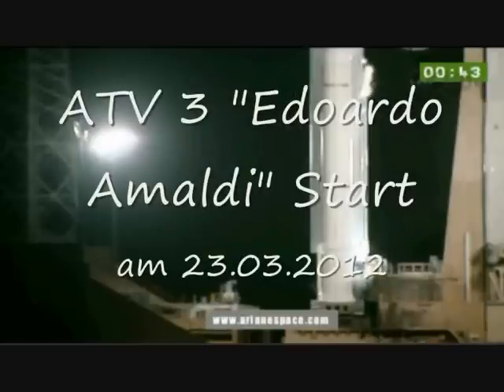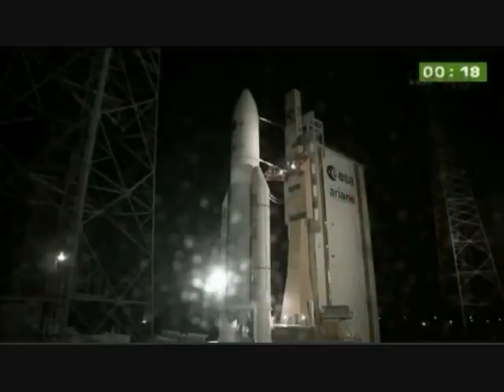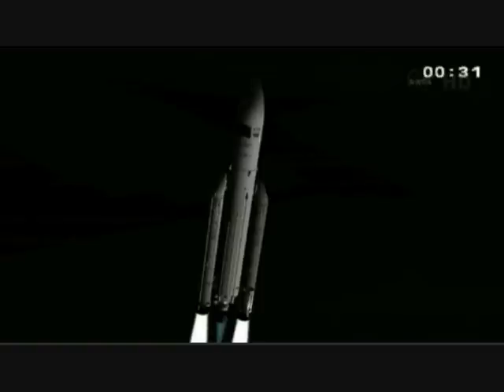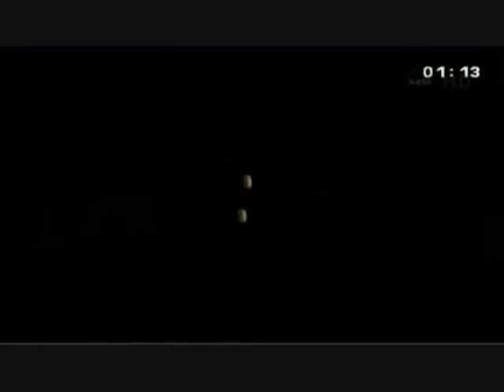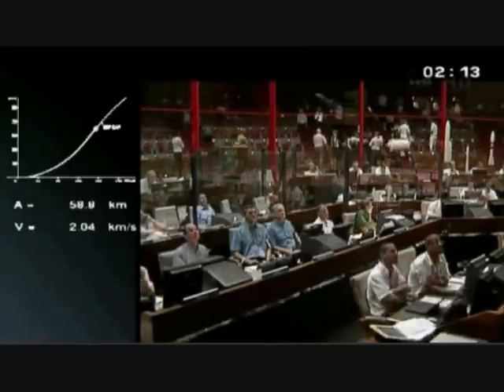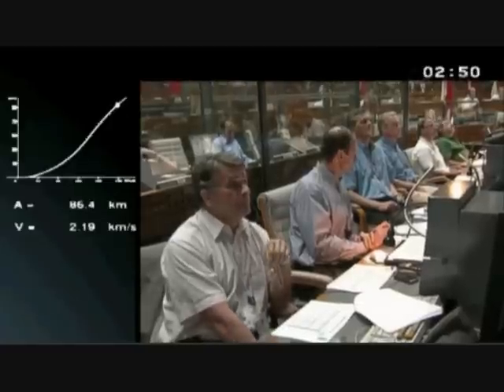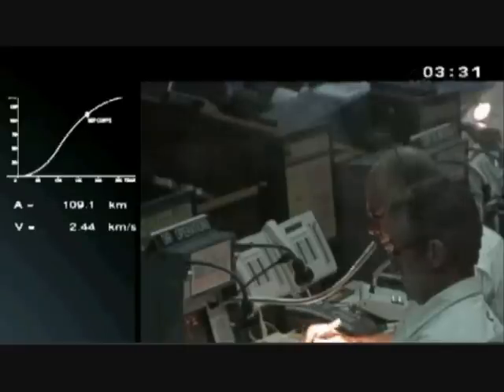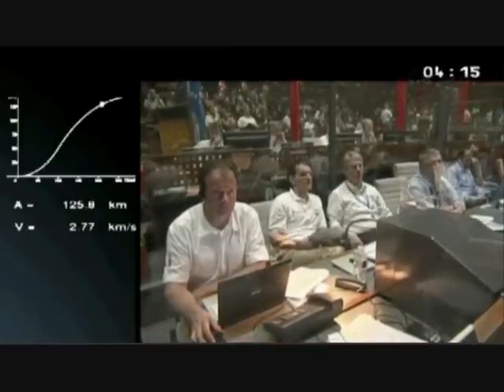ATV 3 "Edoardo Amaldi" Launch 23.03.2012 05:34MEZ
The third ATV Launch from Kourou. Stream from NASA TV.